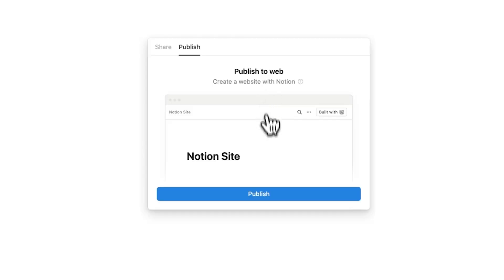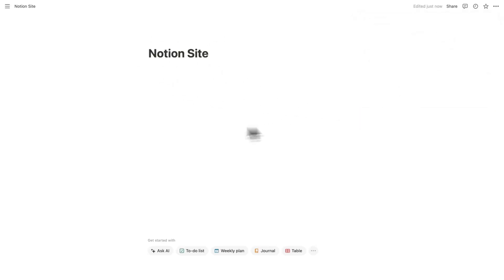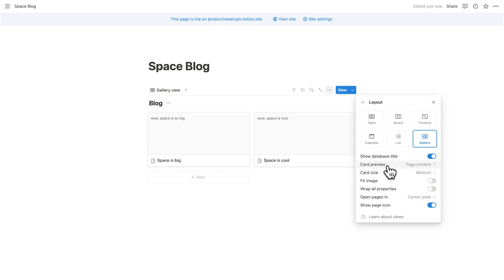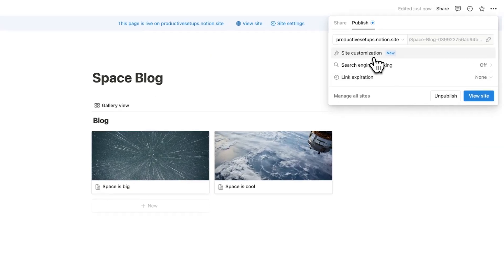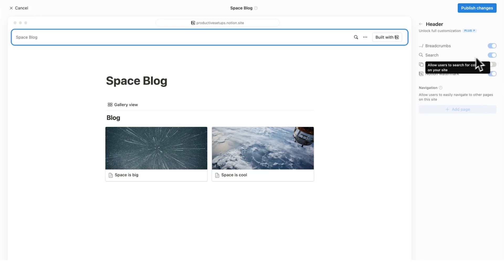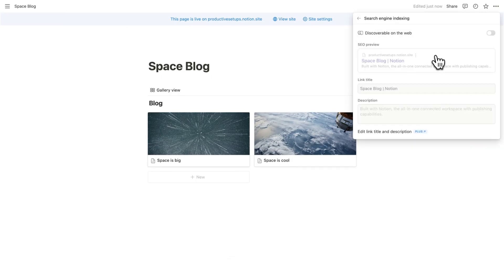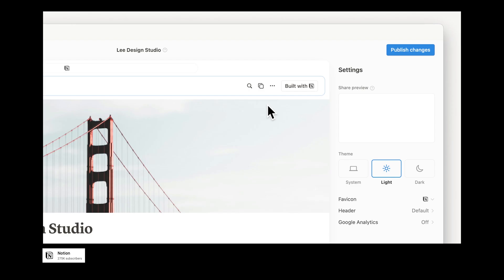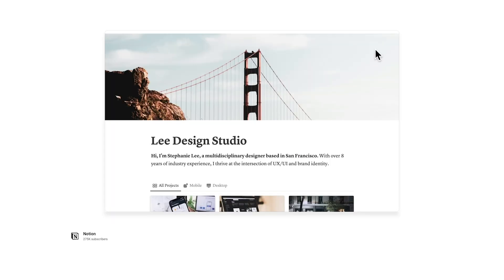Notion Websites is HERE! (and it CHANGES EVERYTHING)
Notion Websites is HERE! Make Websites using Notion in only 5 minutes. Could this be the next Wix, Squarespace or even Wordpress?